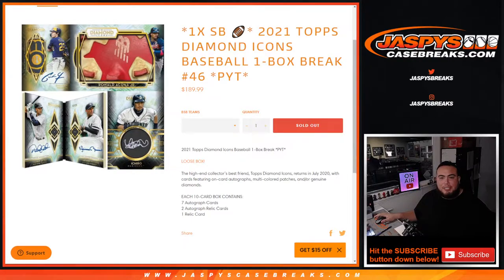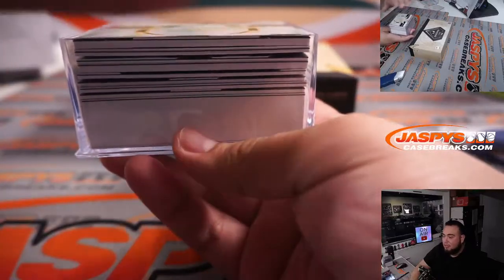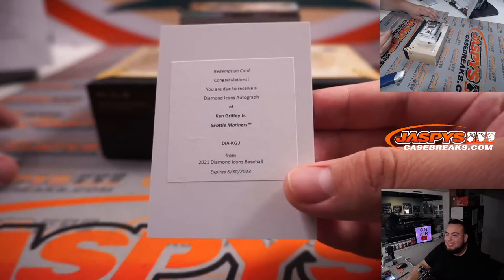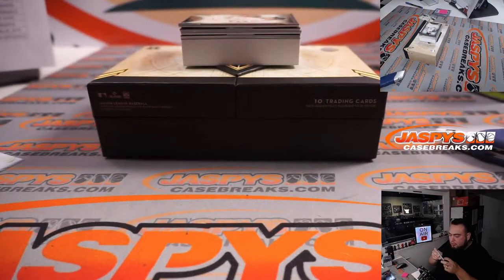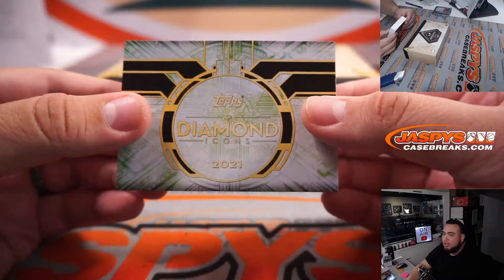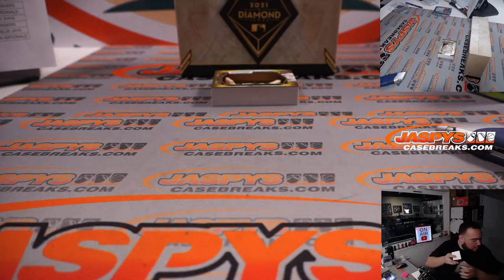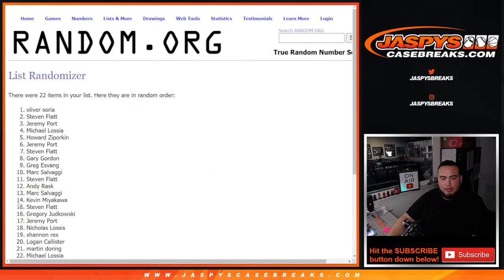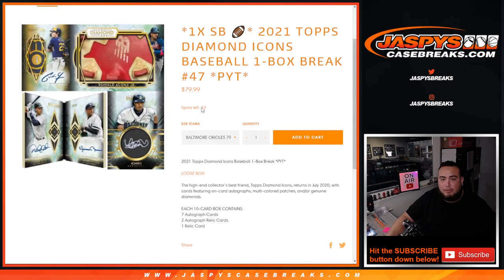1/1 CLEAT!! Fri. 1/28/22 - *1x SB 🏈* 2021 Topps Diamond Icons Baseball 1-Box Break #46 *PYT*